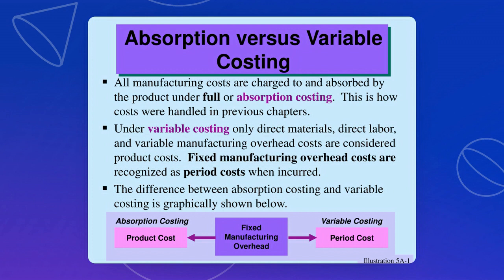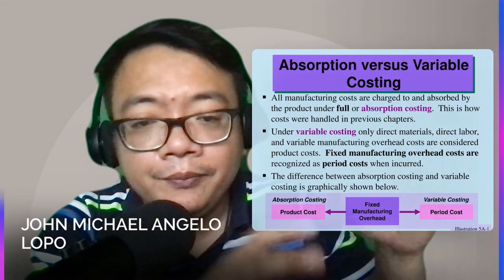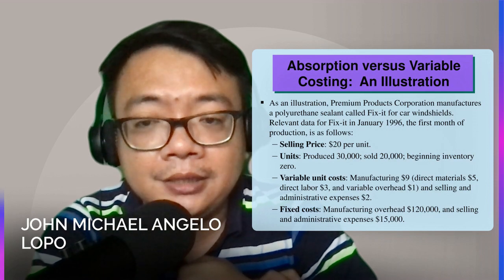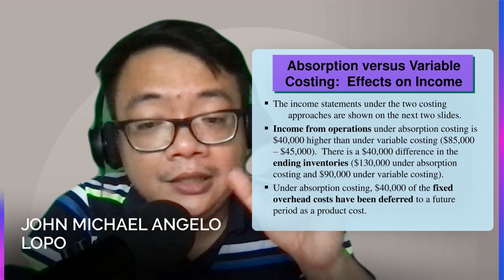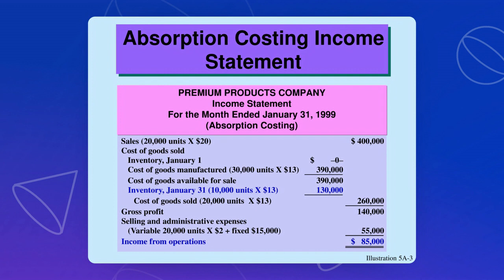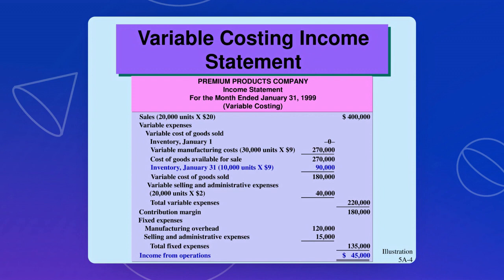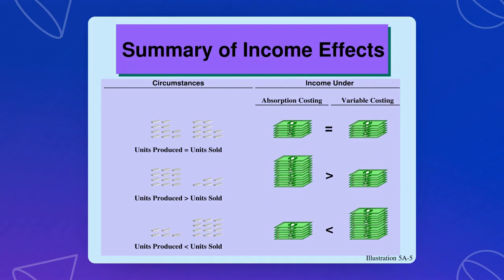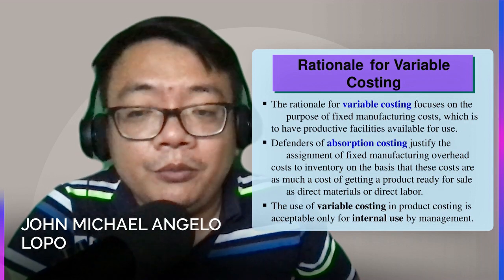MAS; Absorption & Variable Costing